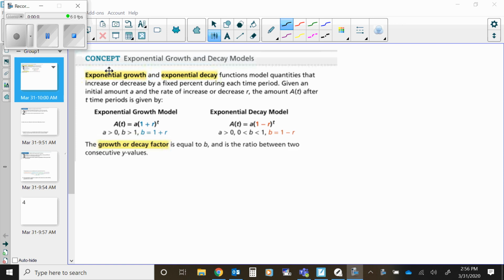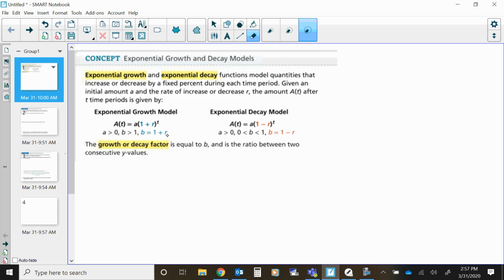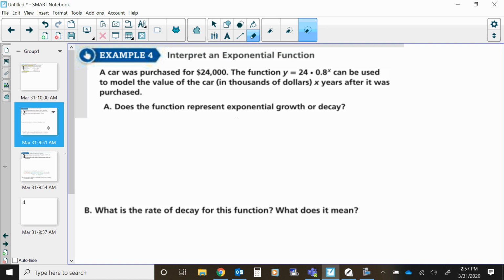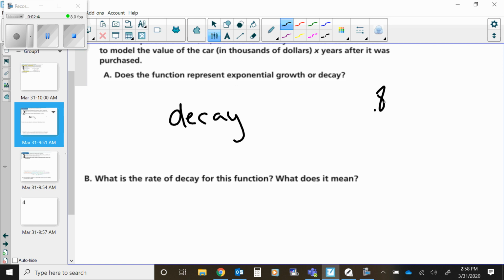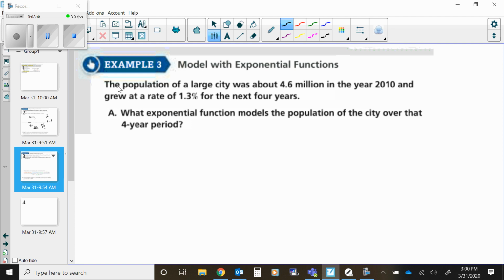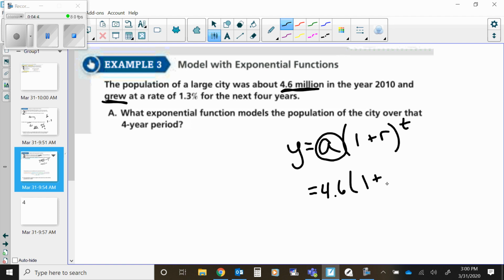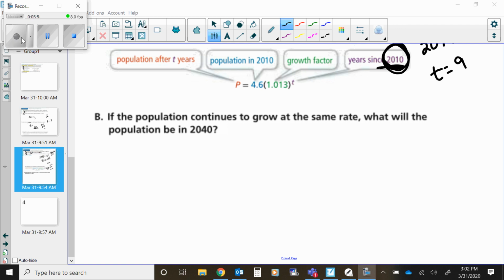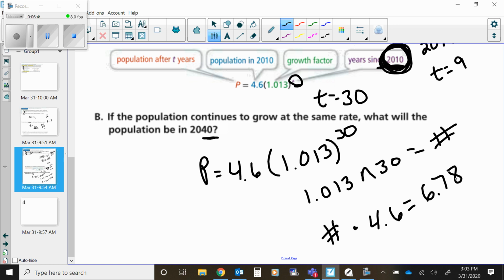6.1 Part 2 Pearson